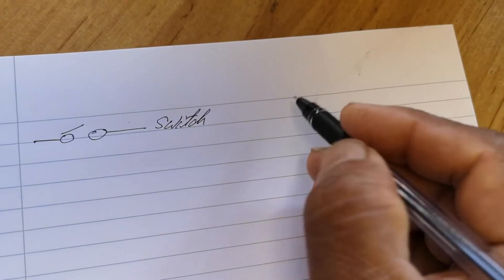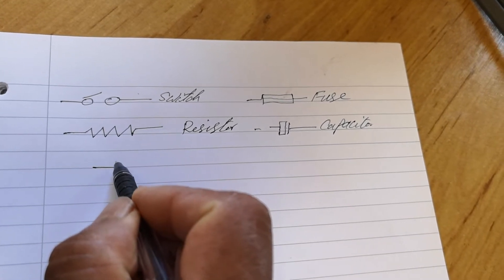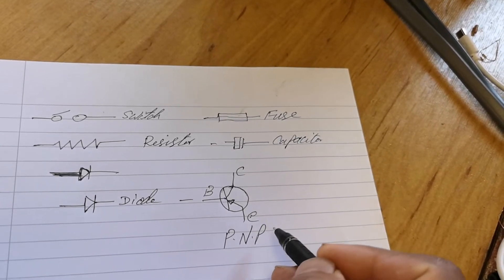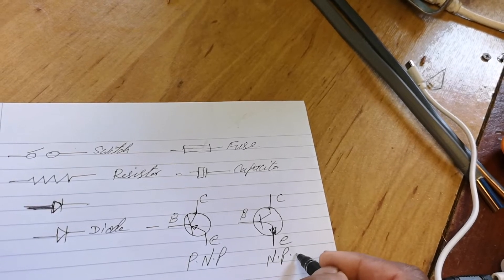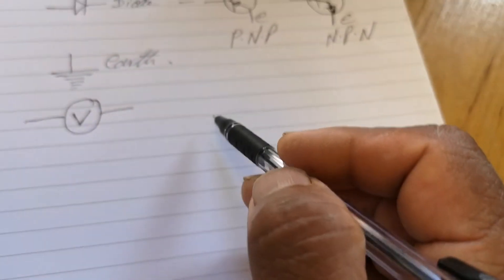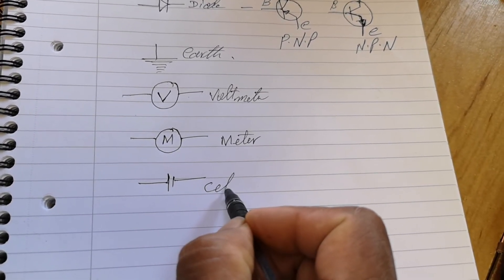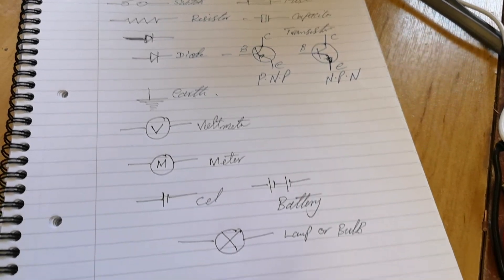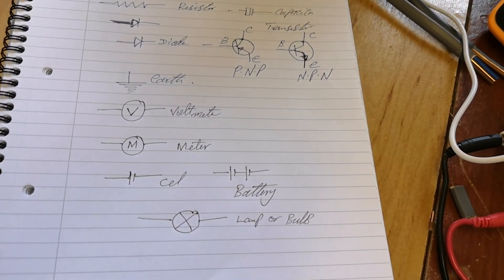Electronics symbols#electronics electrical school electronics learners